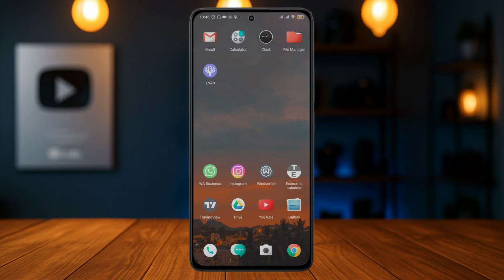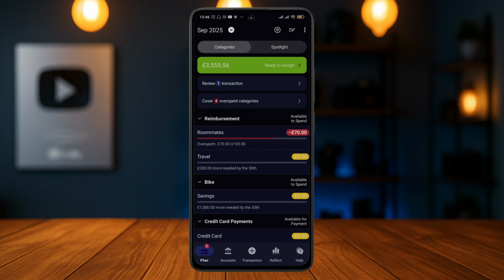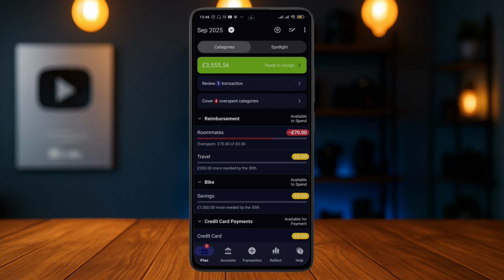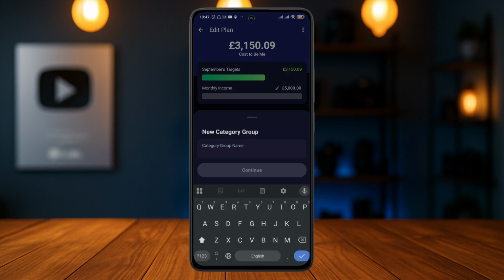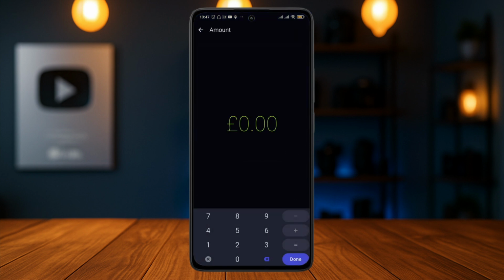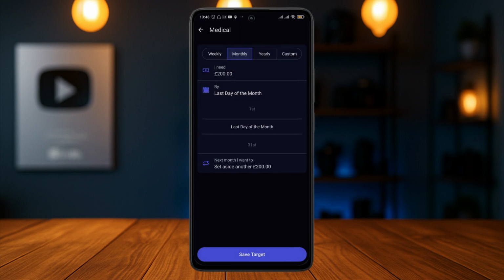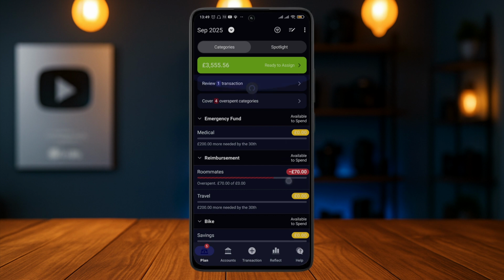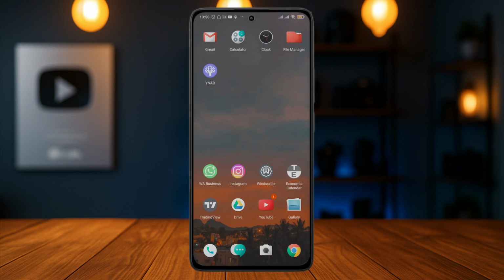How To Manage Emergency Funds In YNAB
In this video, I’ll show you how to set up and manage an emergency fund inside of YAB. Having an emergency fund is essential for financial security, and with YAB’s budgeting features, you can easily create, track, and grow your fund for those unexpected life events.

The first step is to create a dedicated Emergency Fund category within YAB. Head over to the edit plan section, tap on the three dots, and create a new category group called “Emergency Fund.” Inside this, you can add a subcategory and even name it specifically to reflect your personal savings goal.

Once your emergency fund category is created, set a target amount. For example, you might want to save £200 every month until you reach your overall goal. Adding a target not only acts as a reminder but also helps YAB track your progress and ensure you consistently set aside money toward your emergency savings.

Another helpful strategy is to allocate extra funds or surplus money from other categories to your emergency fund. Additionally, you can create a separate account inside of YAB dedicated solely to emergency savings. This makes it easier to keep track of the money you’ve reserved and prevents accidental spending.

Remember, the golden rule of emergency funds is simple—don’t spend it unless it’s truly an emergency, such as job loss, medical needs, or other unexpected expenses. By managing your emergency fund within YAB, you’ll gain peace of mind knowing that you’re prepared for the unexpected.